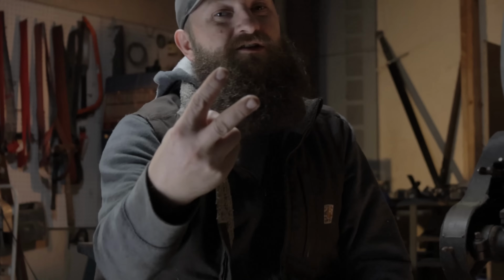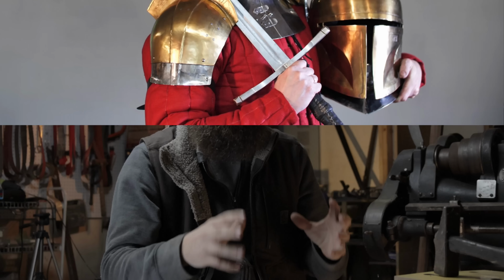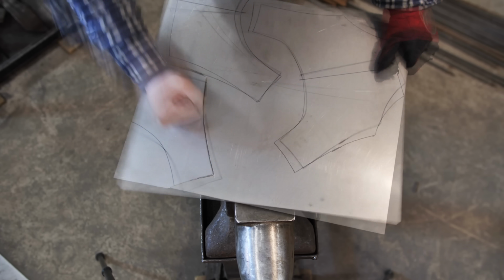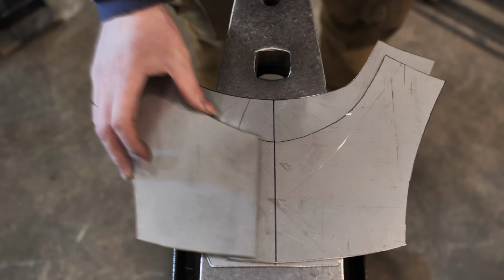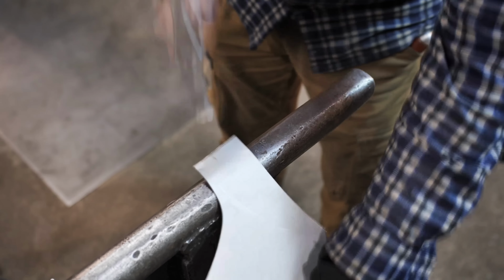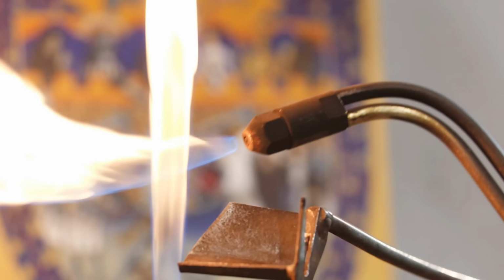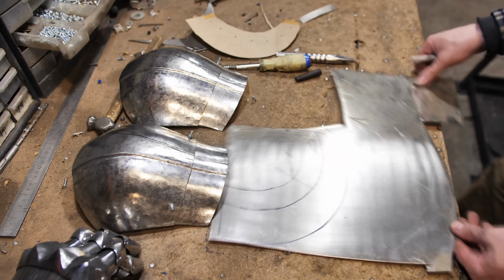Armor Build : Medieval Mandalorian - [Part 2]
Install Raid for Free Mobile and PC and get a special starter pack :boom: Available only for the next 30 days .Slava the Armorsmith makes a Mandalorian armor reimagined as a medieval set of armor. Using a blend of historical construction and some modern elements we answer the question, what if Star Wars took place on Earth in our past and what the weapons and armor of the Star Wars and the Mandalorian would look like if it did. This video focuses on the gorget and the shoulder armor or the pauldrons.  @Art of Armor. ArmorySmith is making a full suit of steel Mandalorian armor. This is they way! Do you think that we will see a Mandalorian in Andor season 2? Perhaps Boba Fett gets hired to take out Andor? Are you excited for The Mandalorian season 3? Do you have any other ideas for Star Wars builds?

to purchase items that we make !

Videos Shot, Produced and edited by - Slava
Reedited by - Matt Stagmer

Helpful purchase links for creators and craftsmen